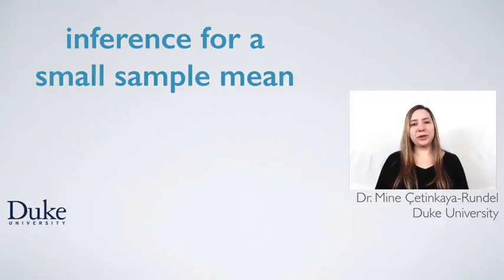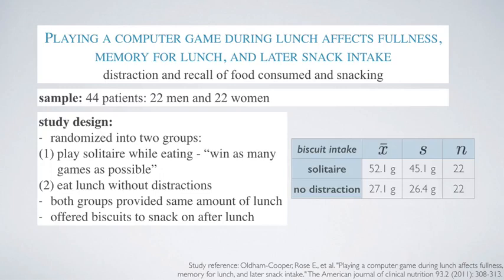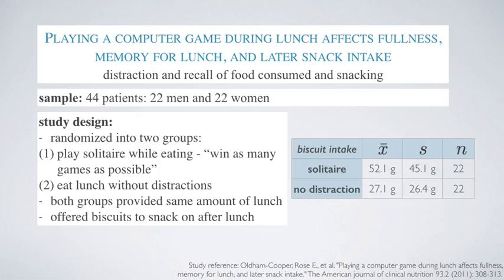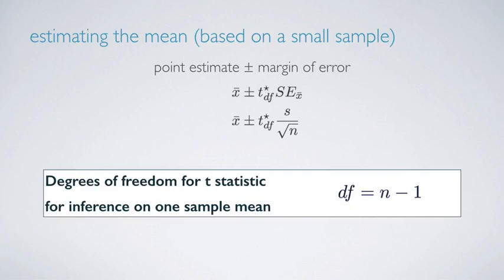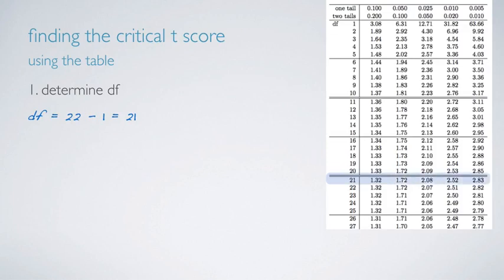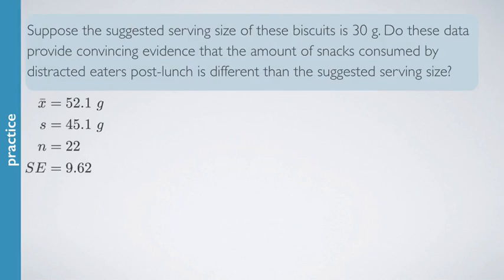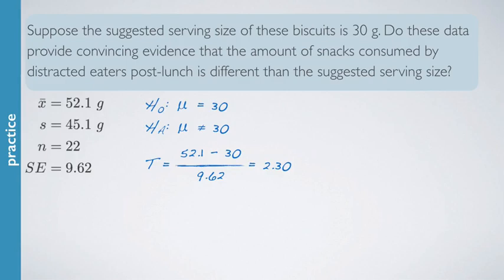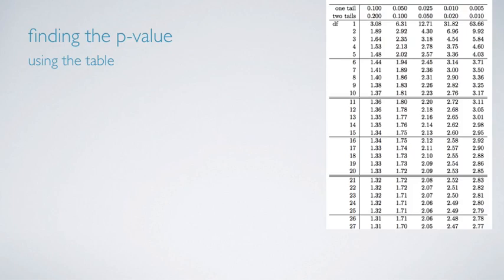Inference for a Small Sample Mean